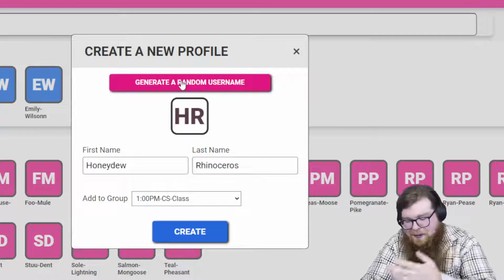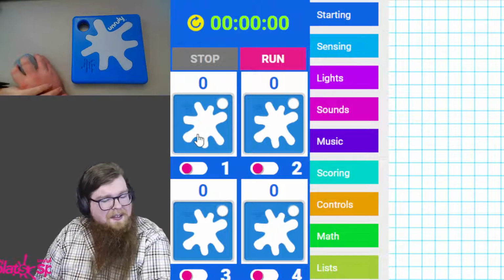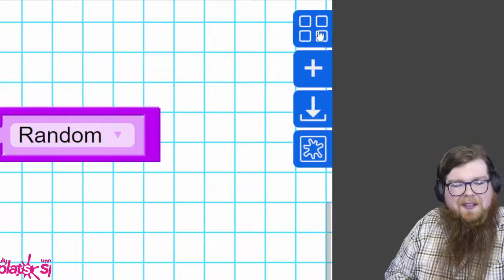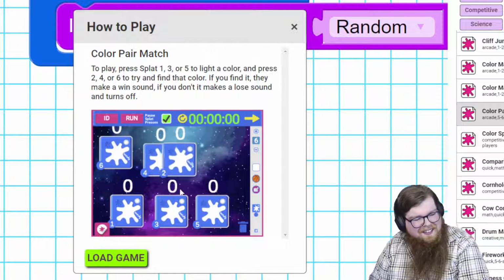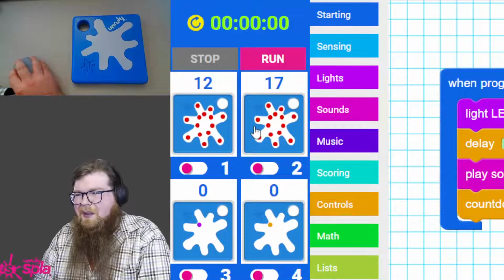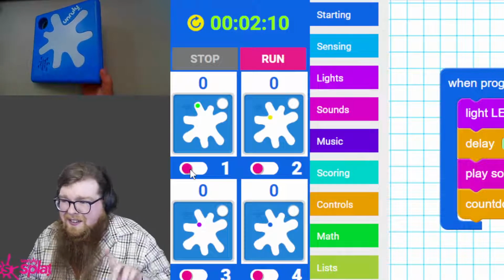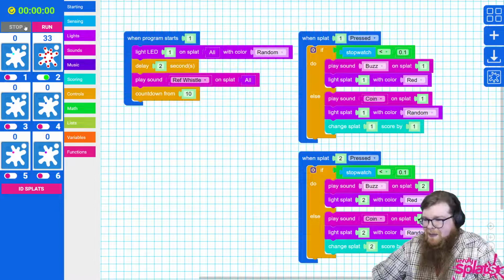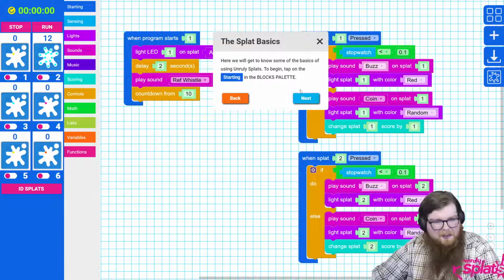Splats App Basics - Fall/Winter 2022